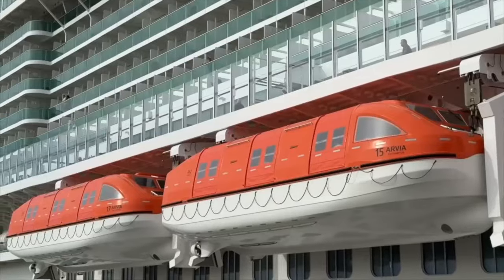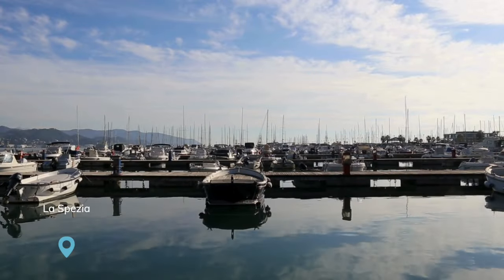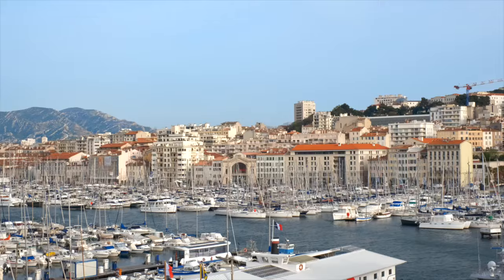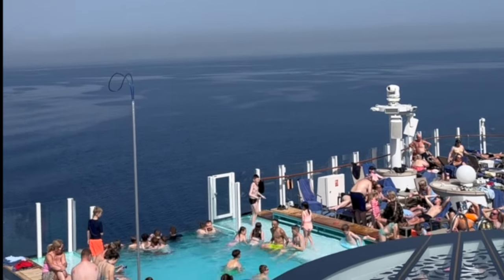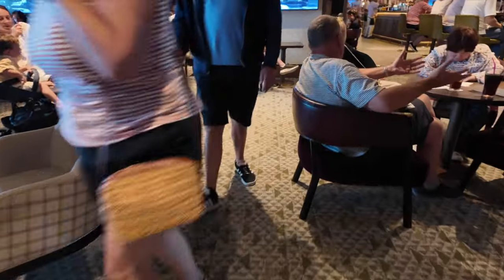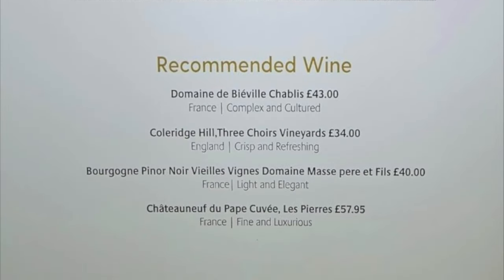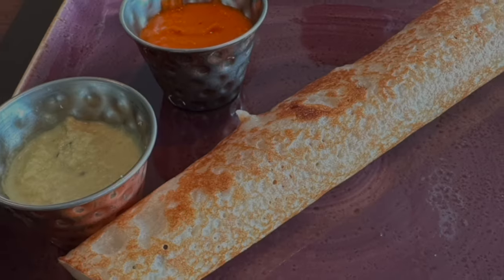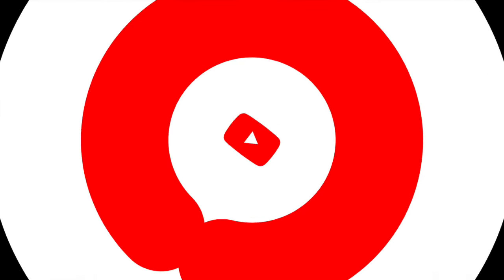I'm a Cruise Expert and I'm Exposing the REAL P&O Arvia Mediterranean Cruise Experience!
As a cruise expert, I'm spilling the tea on the REAL P&O Arvia Mediterranean cruise experience! From the food to the entertainment, and the search for a sunbed find out what to expect on this cruise

In this video, I dive deep into my experience aboard the P&O Arvia cruise ship as it sails through the stunning Mediterranean. I look at whether the Arvia has a sunbed problem and what the food is like in all the restaurants on p&O Arvia. From Sindhu to Sixth Street Diner and the Main Dining Room, I leave no stone unturned. Whether you're curious about the ship's features, the dining options, or just want an honest review, this video has got you covered! 🚢✨

Join me as I explore the Arvia cruise ship, share my personal insights, and give you a comprehensive tour. If you're considering a Mediterranean cruise with P&O, this review will help you make an informed decision. 🌟

00:00 - Intro
00:32 - Ports of Call
03:08 - Sea Days
03:46 - Sunbeds
04:58 - Lack of Staff
06:00 - Food
06:39 - Pools & Hot Tubs
07:52 - Would I Recommend Arvia?

Download my exclusive travel itinerary planner from Solo Travel 1974 to make your trip planning even easier. Organize your route, book accommodations, and schedule activities to ensure you don't miss any top attractions. Get your free planners here:
Travel Budget Planner